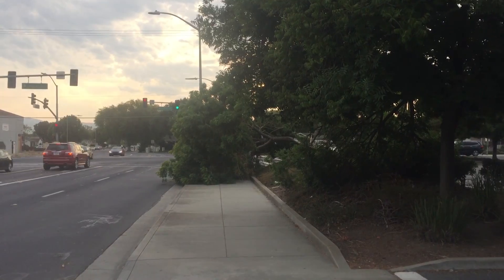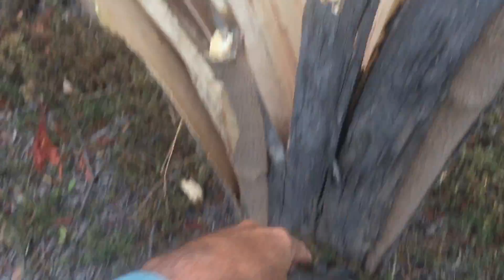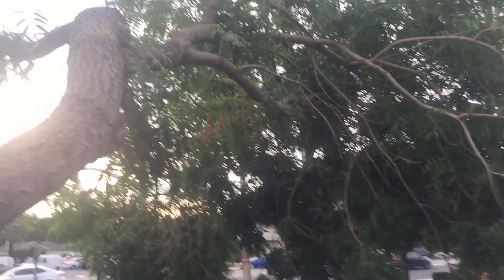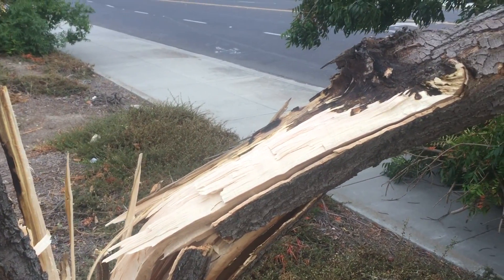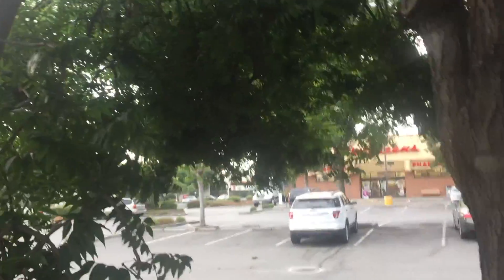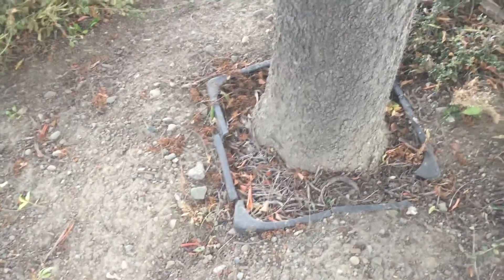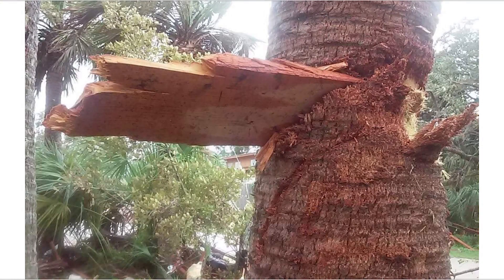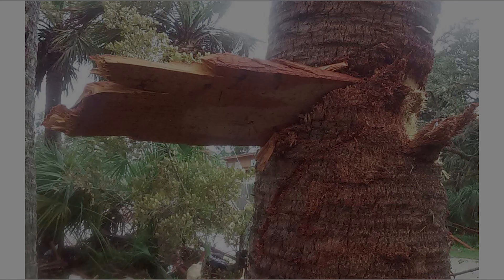Recognizing Tree Weaknesses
I will start doing videos showing how to better see problems in trees.  The first step is to recognize a weakness. Then you call your tree person, (hopefully an Arborist), to help make the best decision for your tree. This one is pretty clear.